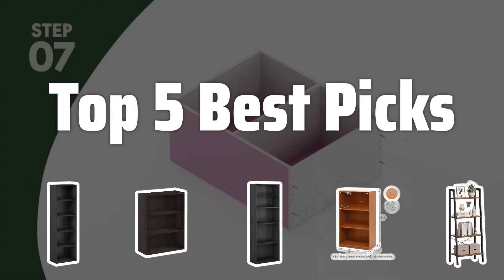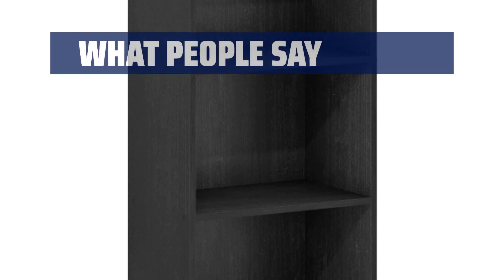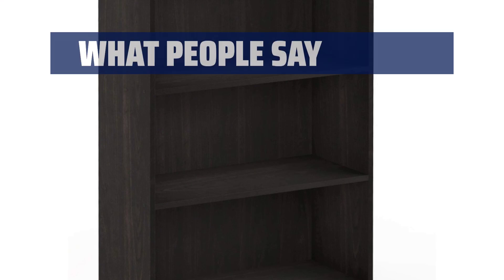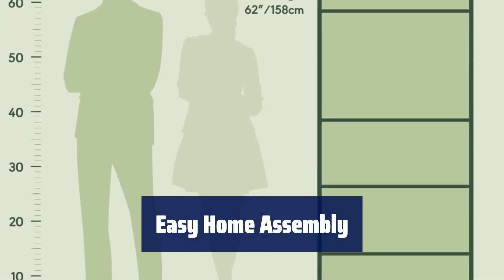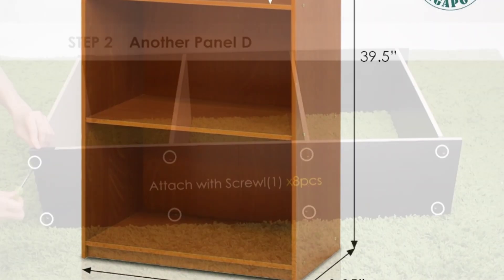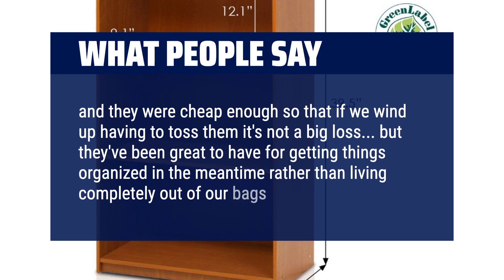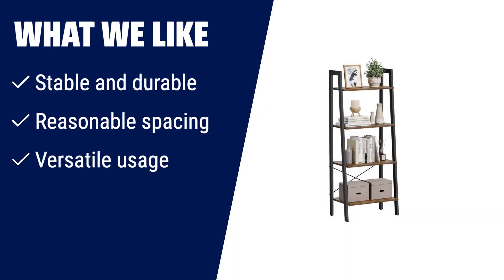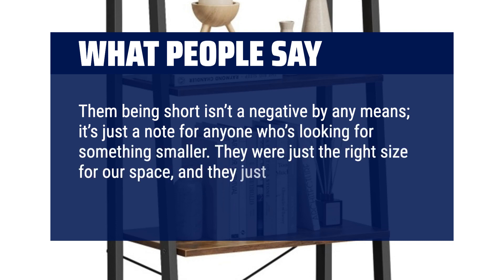The Top 5 Best Bookshelf in 2024 - Must Watch Before Buying!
The Top 5 Best Bookshelf Shown in This Video:
5. ►Stylish TV Stand
4. ►Stylish Budget Desk
3. ►Stylish Storage Shelf
2. ►Stylish Wood Bookshelf
1. ►Stable Bookshelf

Table of Contents:
0:00​​​ - Introduction
00:18 - Stylish TV Stand
01:35 - Stylish Budget Desk
02:56 - Stylish Storage Shelf
04:08 - Stylish Wood Bookshelf
05:45 - Stable Bookshelf

The best Bookcases is probably one of the most essential pieces of furniture in any home. Today, we'll be diving into the top 5 best bookshelf options on the market for all you bookworms out there!

e656